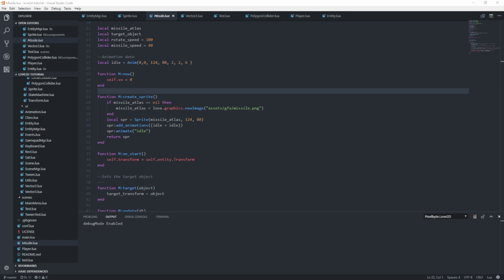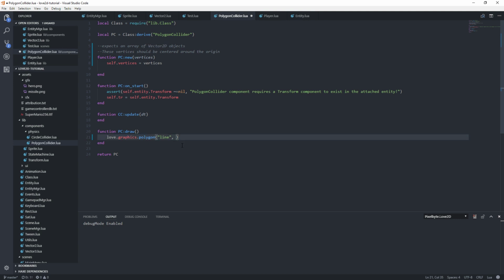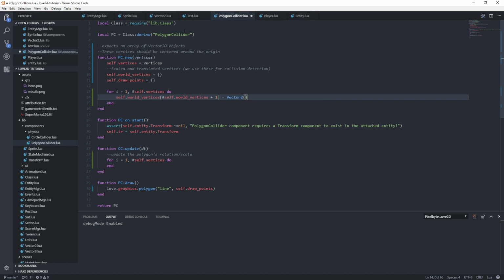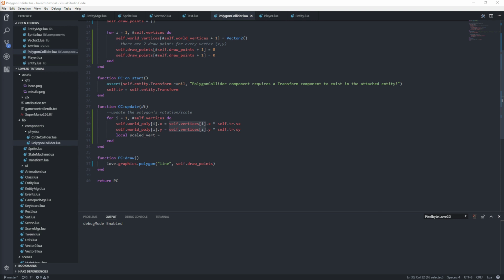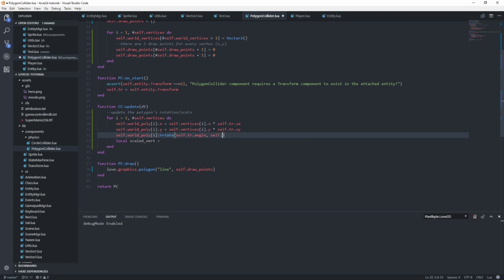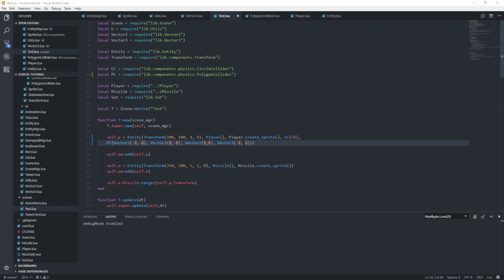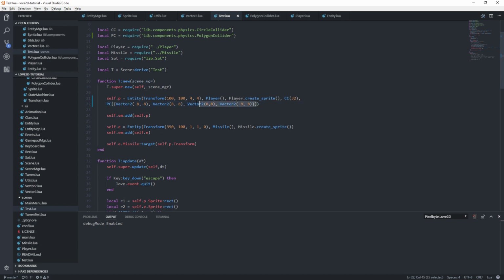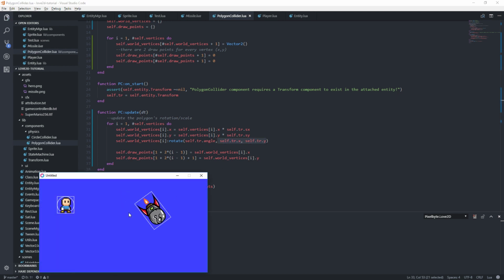Love2D Tutorial EP50: The Polygon Collider components takes shape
In this episode, we flesh out the polygon collider until we have a correctly displayed, rotating rectangle that correctly orients itself with our missile. Now we're into it.